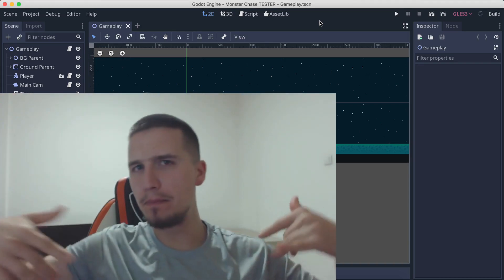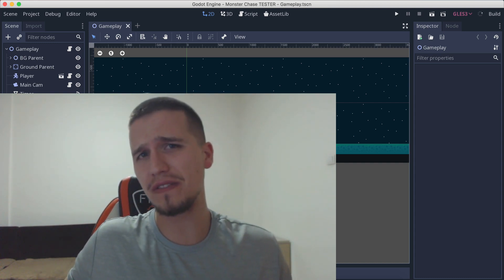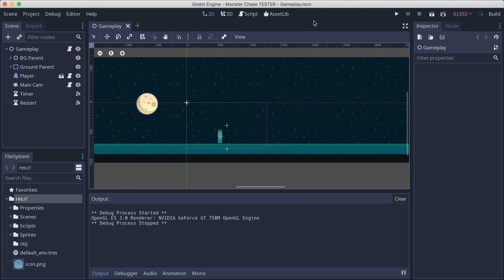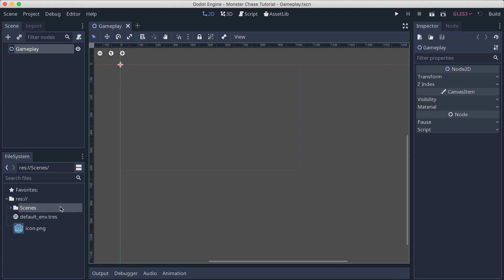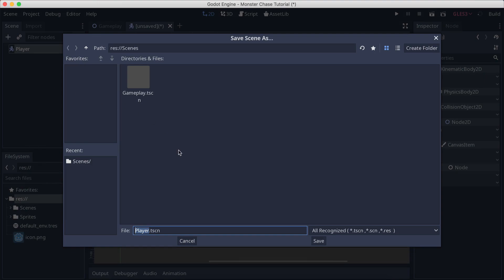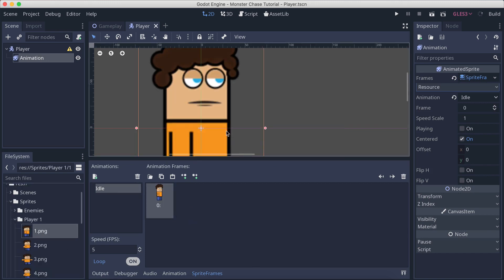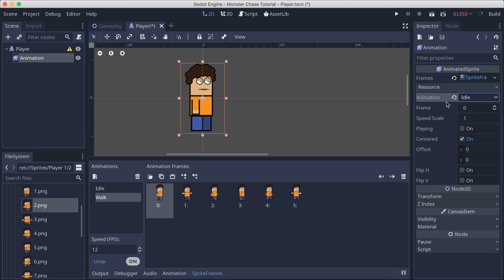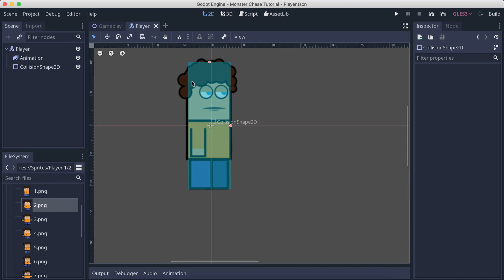Godot Engine Platformer Game #1 - Player Movement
Learn Unity, GoDot, And More (Soon Unreal Engine, Game Maker And Blender Will Be Available)

Learn how to make games in GoDot Game Engine by creating a platformer game. This will be a series of 6 videos and in the first video we will see how can we create player’s movement in GoDot Game Engine.

We will also create our level and prepare our game.